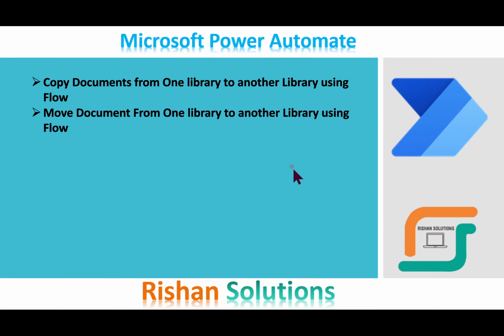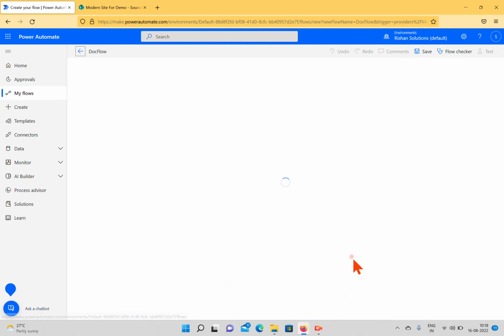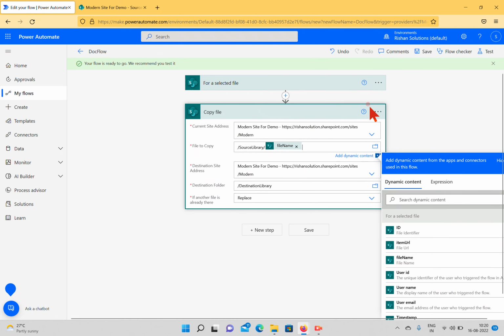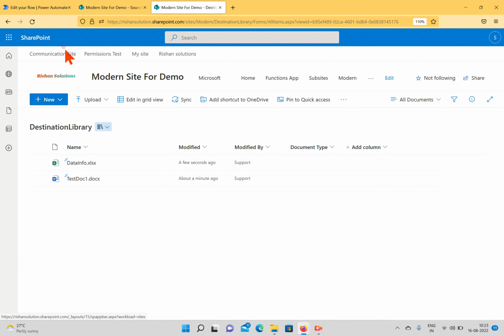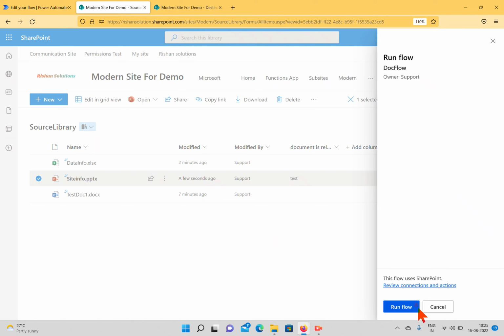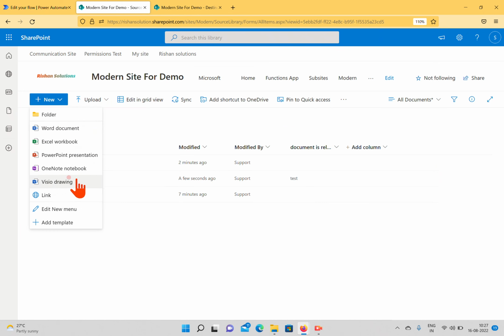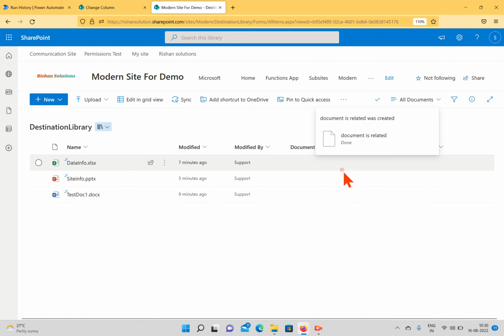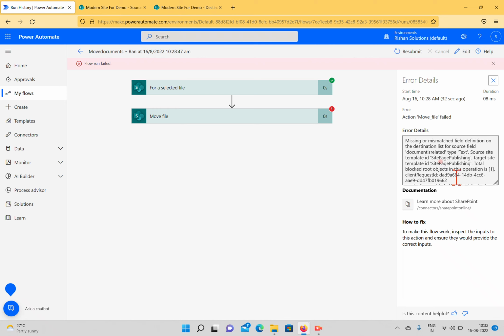Copy and Move Documents from one library to another SharePoint document library using MS flow